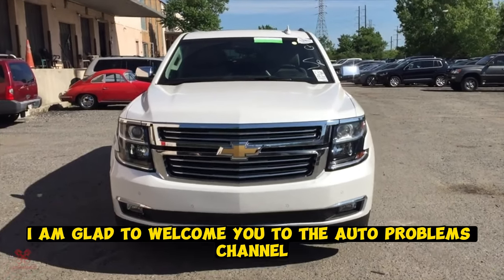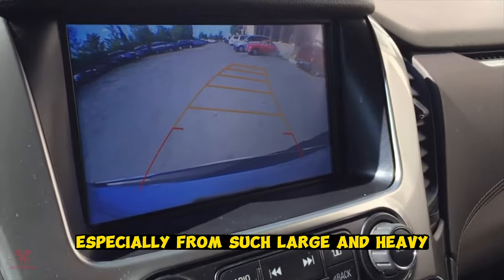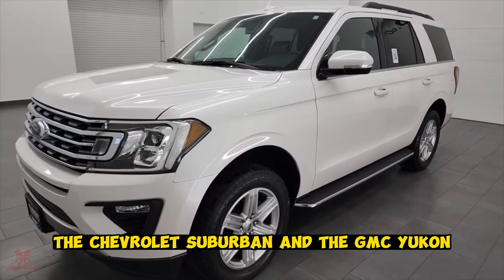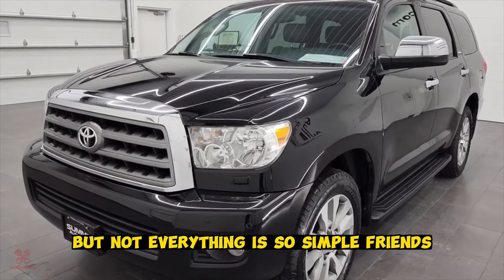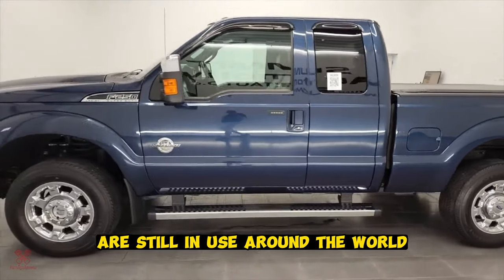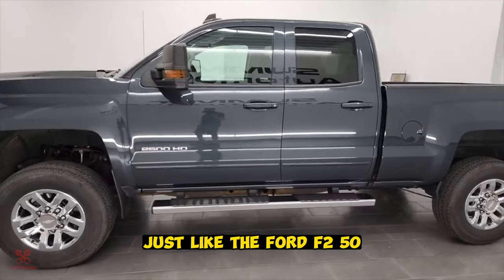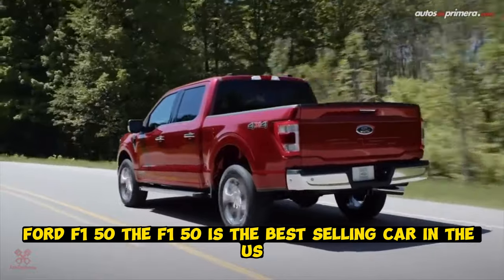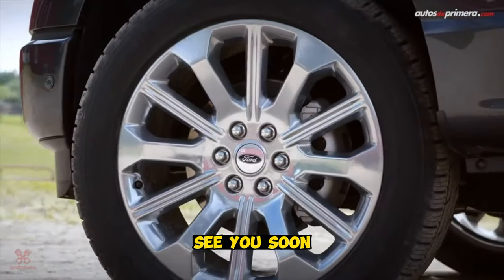Huge Cars that Easily Overcome Huge Miles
List of the best big cars to take with high mileage

Chevrolet Suburban and Tahoe
Ford Expedition
Toyota Sequoia
Ford F250
Ford F150